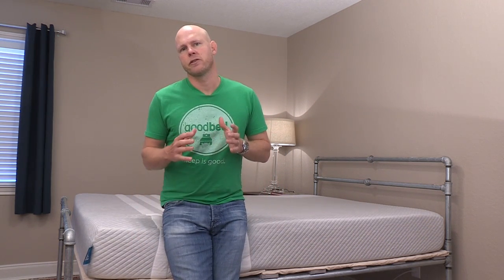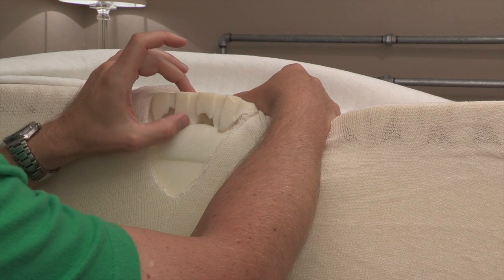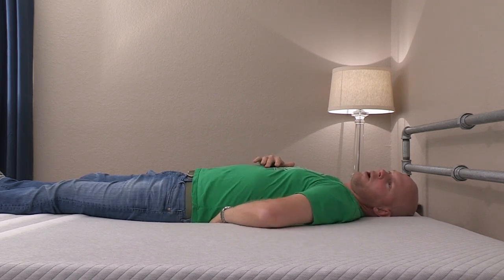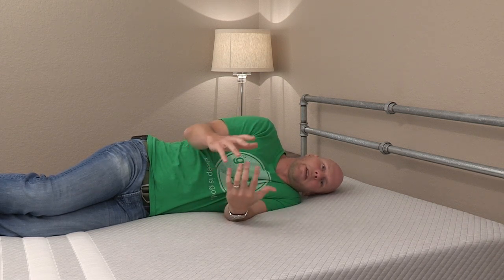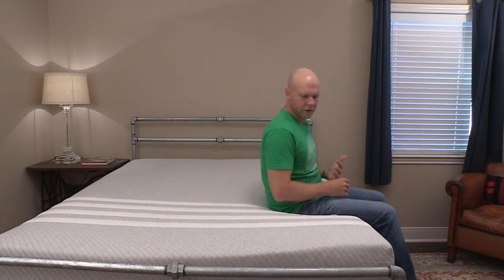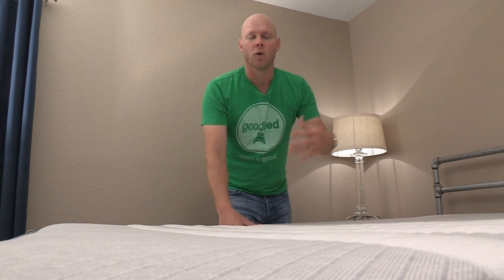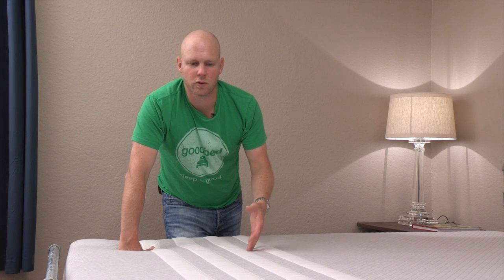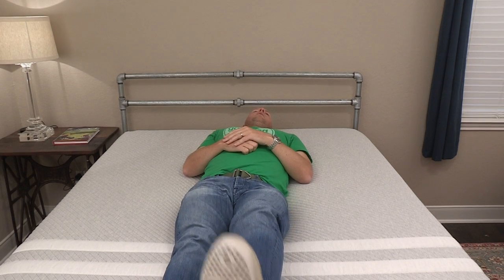Leesa Mattress Review by GoodBed.com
Leesa has updated its flagship mattress for 2019/2020, with significant changes in materials and how this mattress feels compared to the 2017/2018 version (covered in this initial video).

Also see our detailed and updated written report on the current Leesa bed, which includes our GoodBed Ratings for support and features

If you found this information helpful and decide to buy this product, we would greatly appreciate you using the link below, or those on GoodBed.com, to initiate your purchase.

Time    Chapter
  0:00    Introduction
  1:18    Comfort Level
  1:59    Materials & Construction
  5:06    Back Support
  9:23    Pressure Relief
11:39    Responsiveness
13:58    Cushioning Depth
15:23    Motion Isolation
17:31    Temperature
19:29    Edge Support
21:01    Repositioning
22:04    Price & Value
24:33    Return Policy
25:15    Summary
27:04    Final Thoughts

Update (2/17): The pricing for the Leesa mattress has recently been increased relative to the price mentioned in the video. The queen size price has increased from $890 to $940.